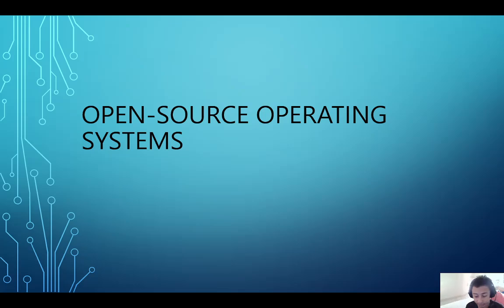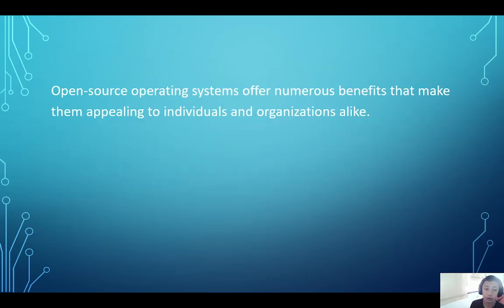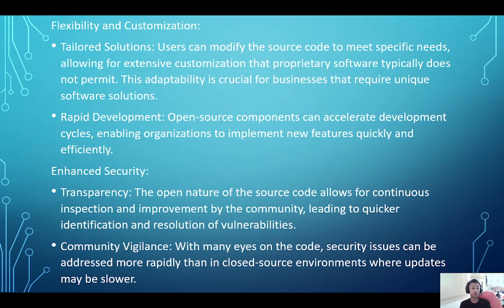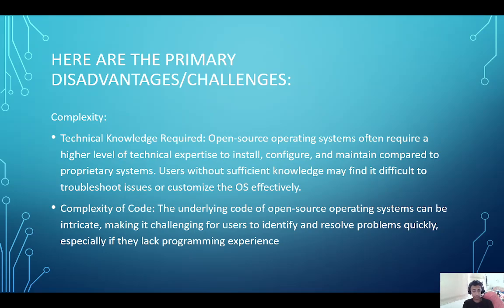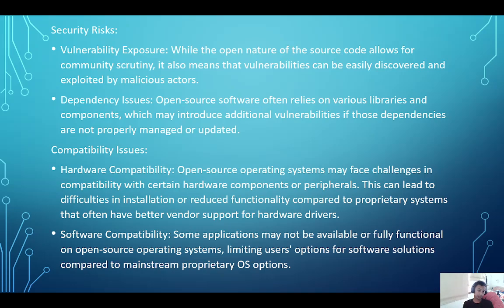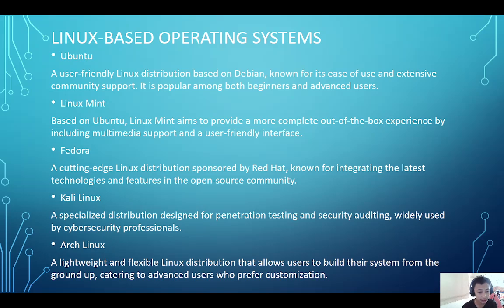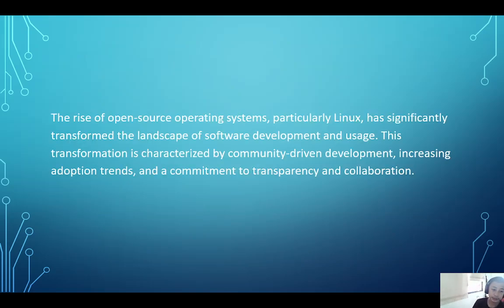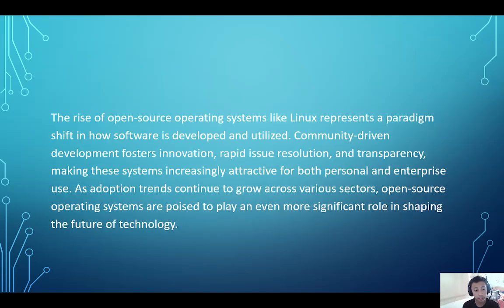Open Source Operating Systems